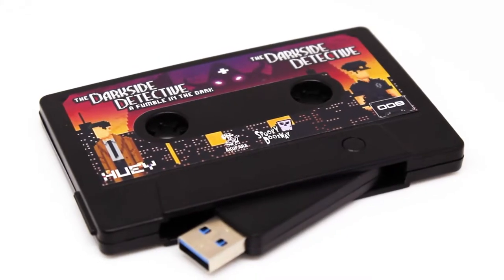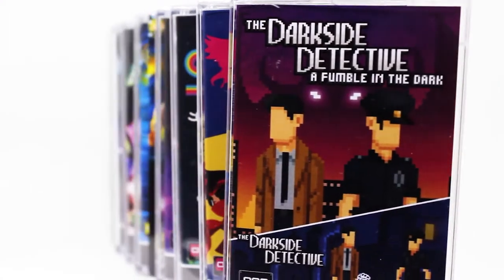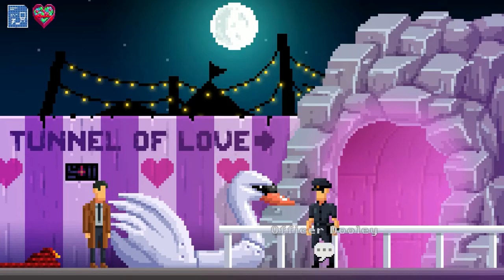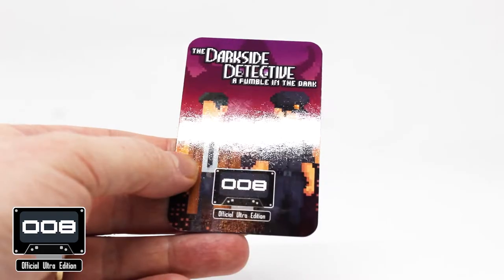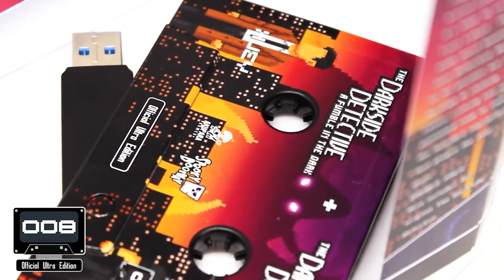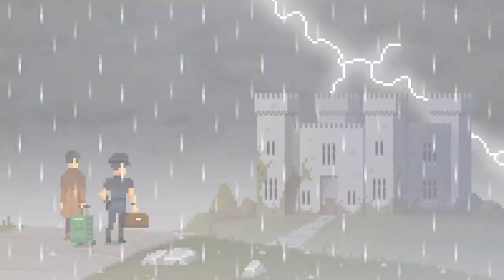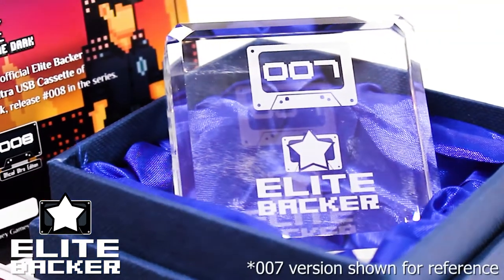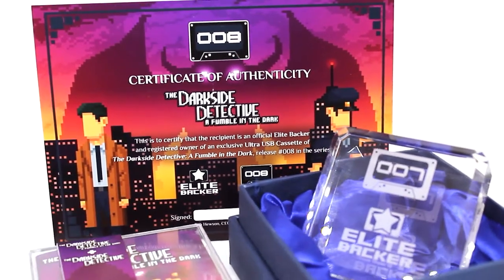The Darkside Detective - Collectors USB Cassette Double-Pack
New Kickstarter just gone live for pixel adventure, The Darkside Detective - available exclusively on Collectors USB Cassette Double-Pack. Early Bord pledges available for a limited period.

The Collectors USB Cassette comes shrink wrapped in a genuine cassette jewel case, with colour printed labels and inlay - exactly like your classic cassette games.

About the Game:
Delouse your room with sage and pack up your travel-sized ouija board, it’s time to re-enter Twin Lakes - America’s 34th most haunted city. Join Detective McQueen as he puzzles his way through 6 chilling cases, risking life and pixelated limb to solve the macabre mysteries that plague the poor town.

Twin Lakes is a cursed city. Less cursed than say, “Demons are tearing it apart” but more cursed than “always loses its keys” or “often steps in puddles”. It’s roughly in the middle of the cursed scale, is what we’re trying to say.

Cursed enough that it’s a nuisance. Cursed enough that somebody has to deal with it...

That’s where The Darkside Detective comes in. Whenever you hear a bump in the night, feel a tingle up your spine, or smell something fishy, Detective Francis McQueen isn’t far behind.

No, he doesn’t smell of fish - it’s a phrase, come on...

Picking up after the events of The Darkside Detective, McQueen has to save his usually-present (in body, if not mind) sidekick Officer Dooley from the Darkside, so the two can get back to what they do best - investigating the city’s many strange, often paranormal, always paradoxical goings-on.

Join them in this frighteningly funny point-and-click adventure as they investigate six more standalone cases bringing them to a carnival, the local retirement home, an amateur wrestling circuit and even as far away as Ireland as they do what they can to keep the Darkside at bay.

6 unique cases, the likes of which you’ve never seen before (not a guarantee)
Uses both pointing and clicking technology
Music from Thomas O'Boyle, a totally-living composer, definitely not undead
Photo-Realistic* Pixel Rendering (*Depends on your definition of photo-realism)
1 mail-in rebate per customer on exorcism services for hauntings resulting from play
A brief recap of the events of The Darkside Detective for anyone who hasn't played it and doesn't want to
And don't forget, since this is a double-pack, you also get the multi-award-winning original The Darkside Detective.